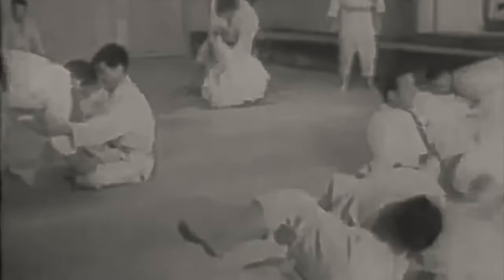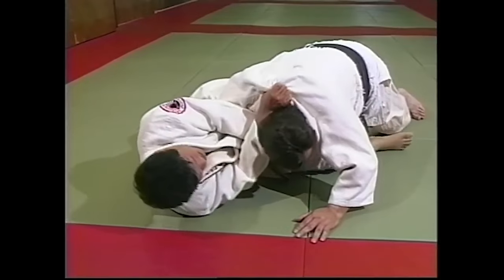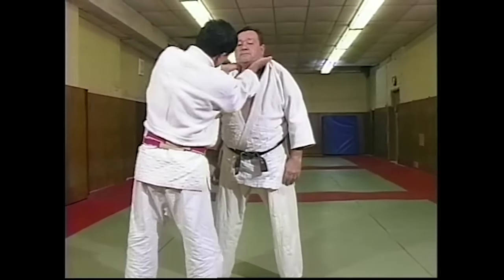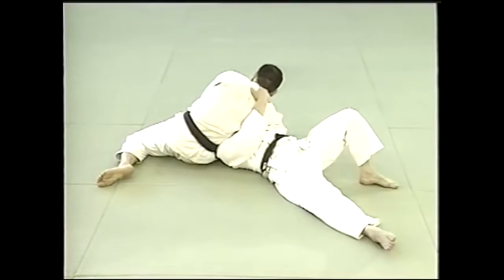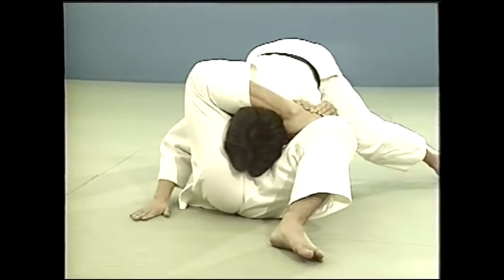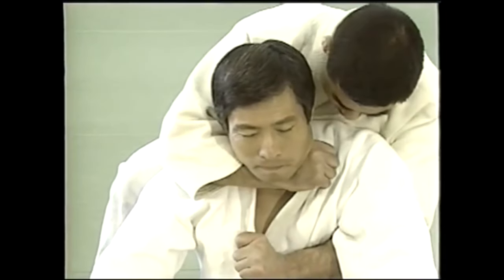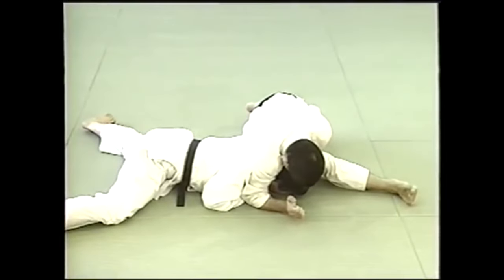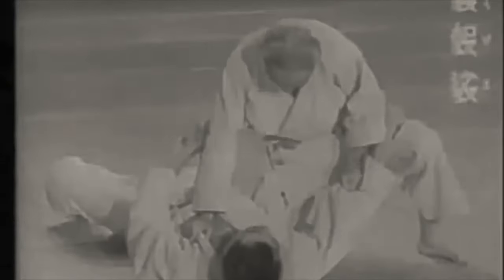Nobuyoshi Higashi reveals hidden valuable techniques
This video discusses the old techniques and their creative set up.

My book "Une silhouette de mots":